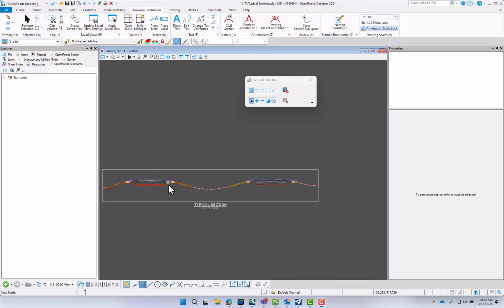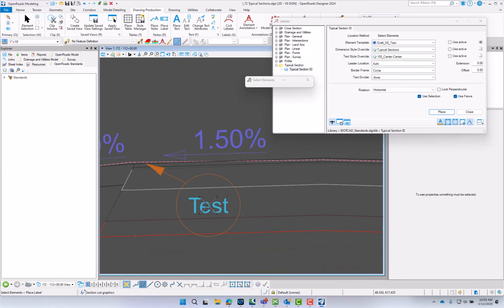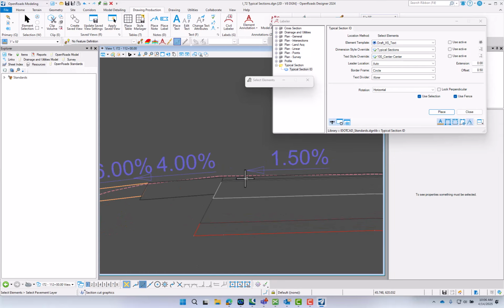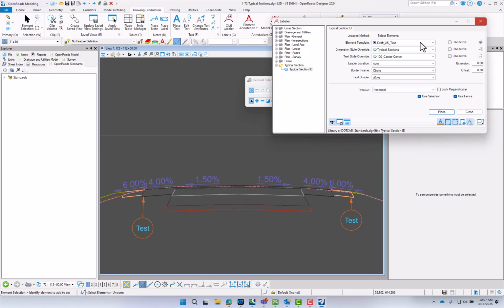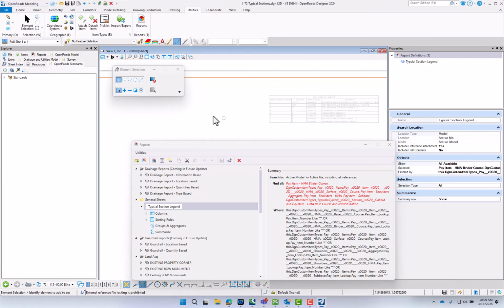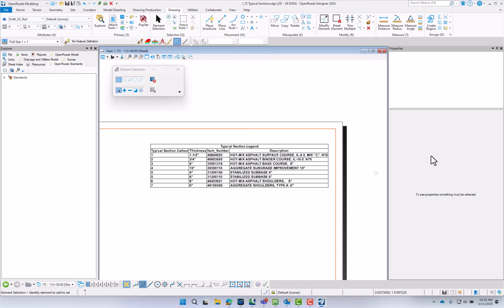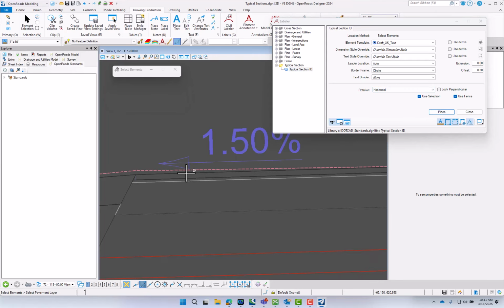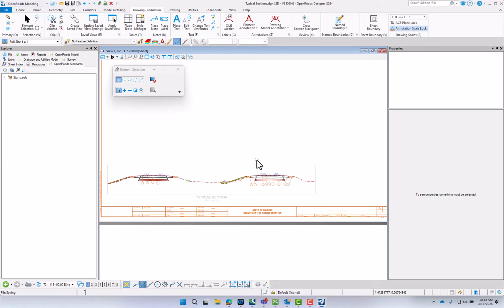07 Digital Typical Sections Part 2 Using Old Item Types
This video demonstrates how to create digital typical sections and is Part 2. The item types shown in this video is from the 10.12 workspace.

Item types in the 2024 workspace have been updated to match the Standard Specification book.